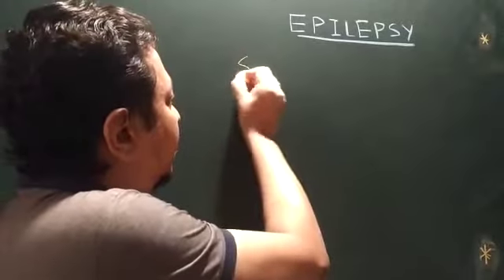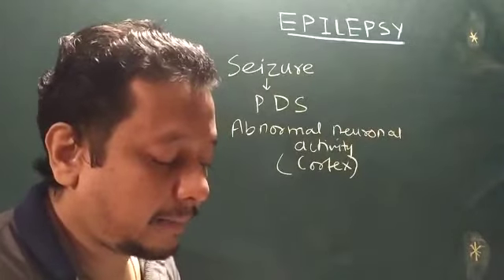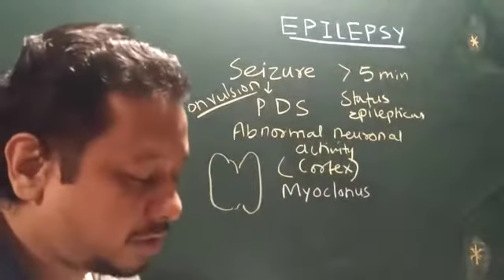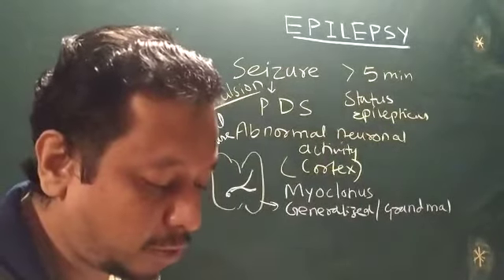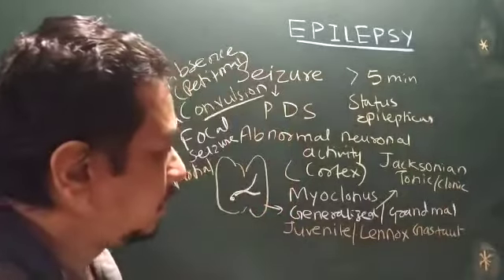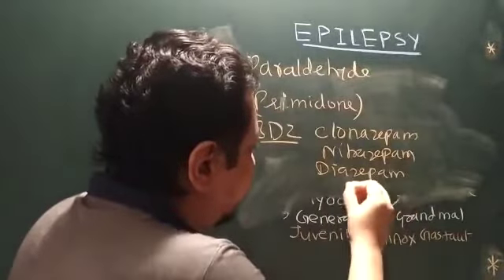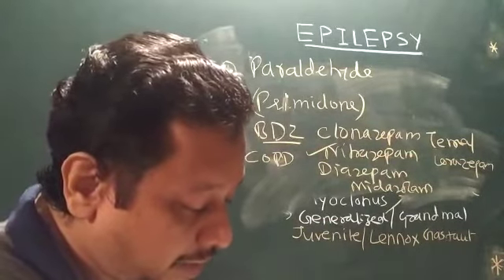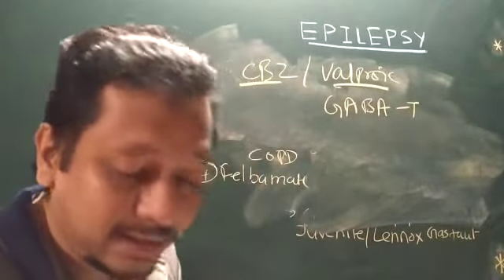GPAT/NIPER Epilepsy Part 01 ( For remaining Part wapp 8652214520)